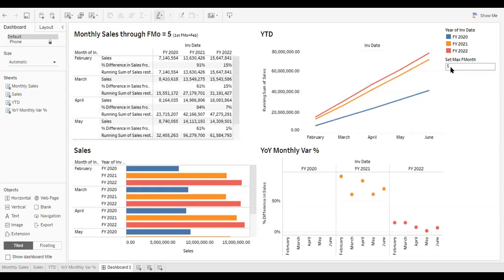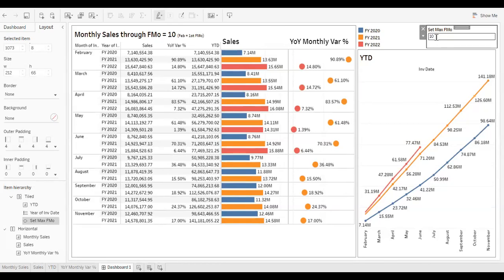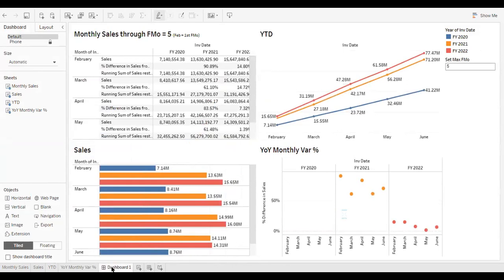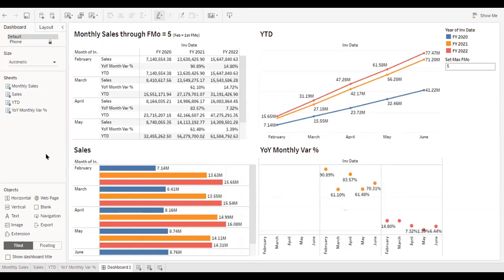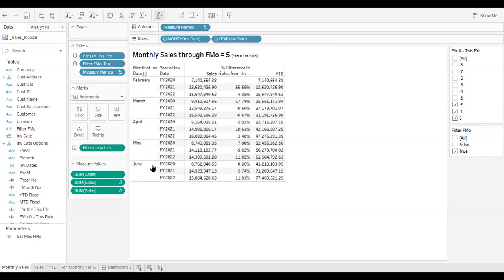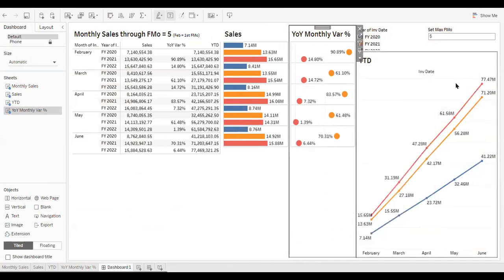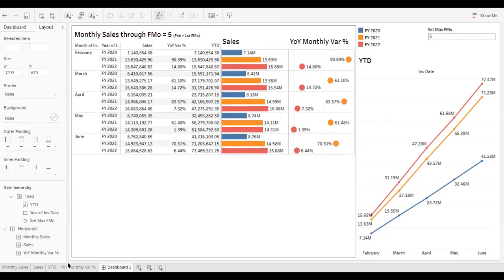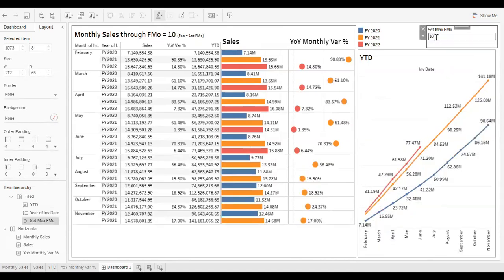DataSelf Orange Belt - Report Design Part 4 - Dashboard Layout and Containers